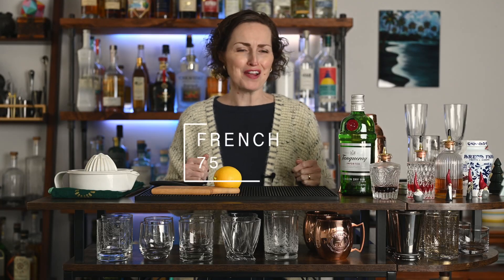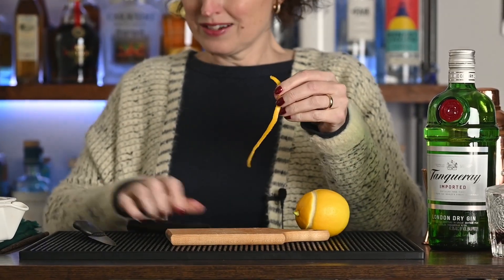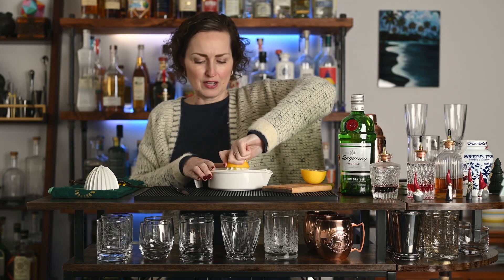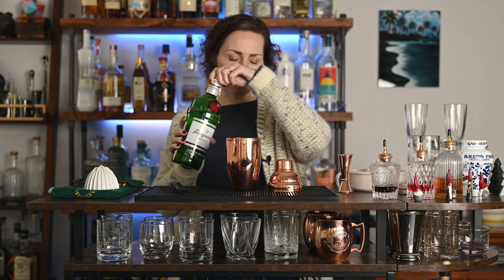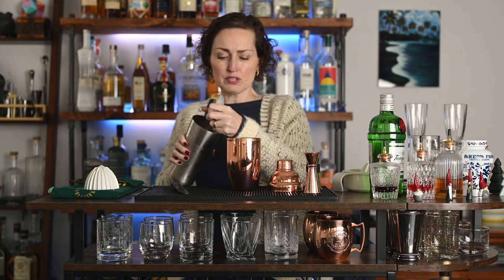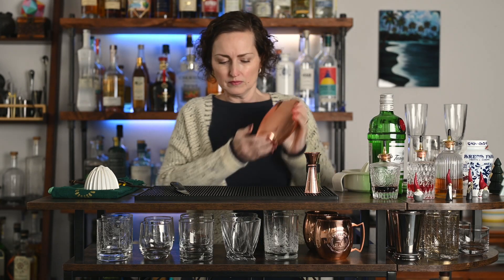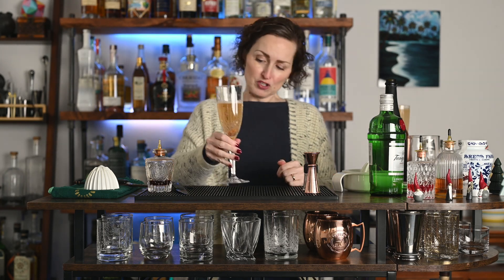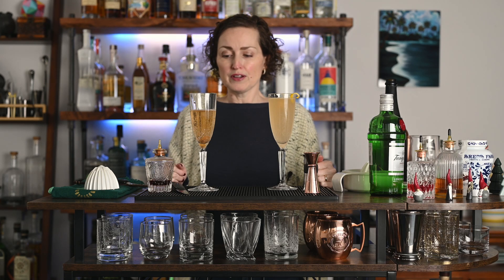Let's Make a French 75 and a Champagne Cocktail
I walk you step-by-step through the process for making two festive cocktails with sparkling wine: a French 75 and the ultimate easy bubbly cocktail, the Champagne Cocktail.

Also, apologies for the static as we get further into the video. I didn't realize how scratchy this sweater would be, and once I started moving around more and mixing the drink, the mic clipped to the sweater was creating some noise. Live and learn!